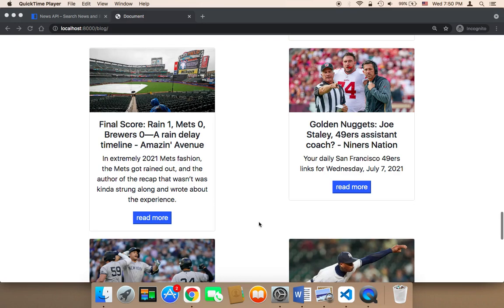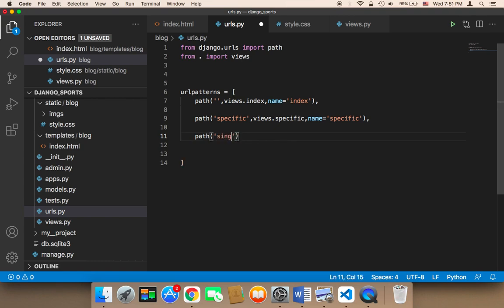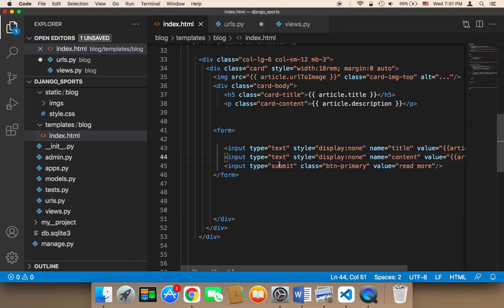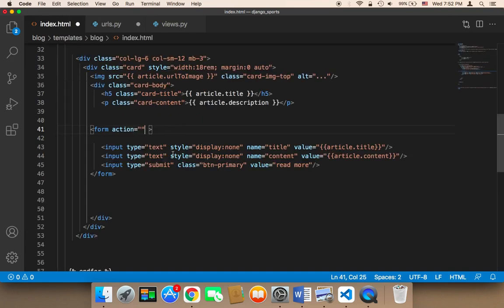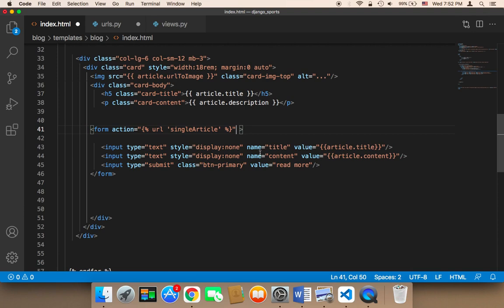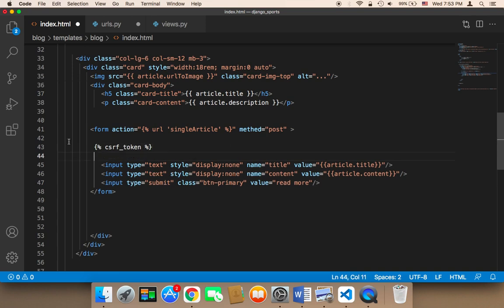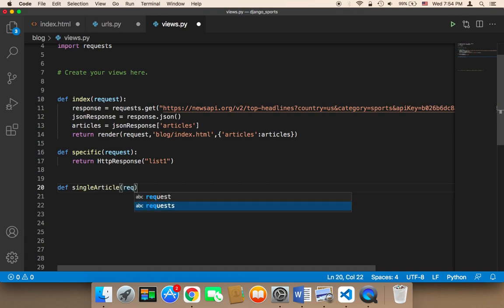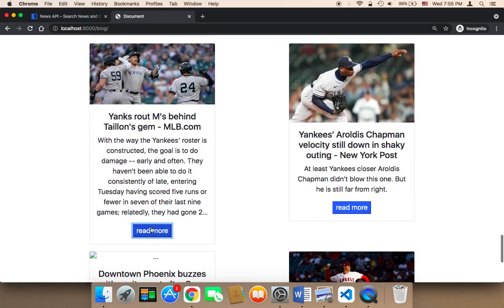Create Sports Website Using Django - Part 26